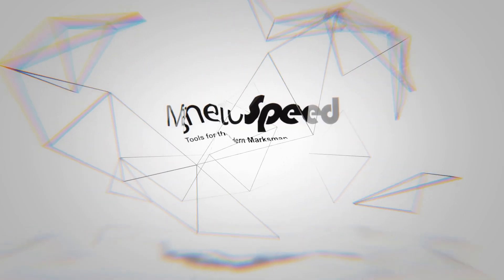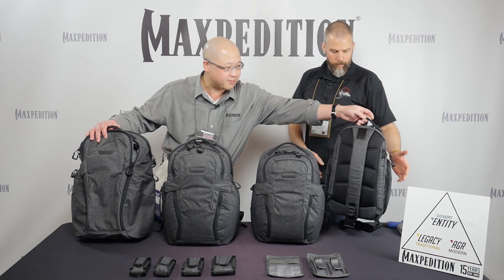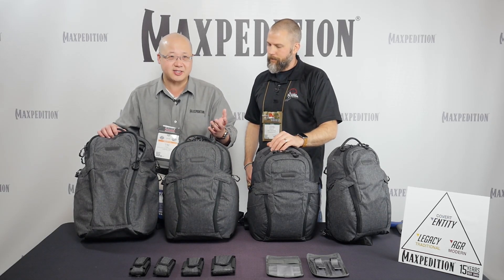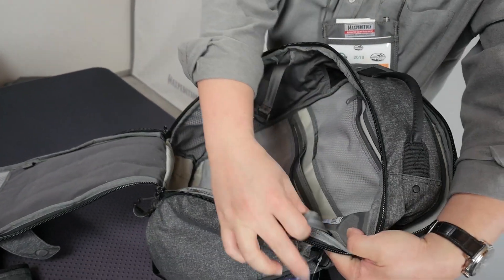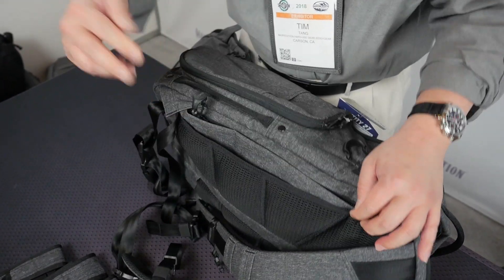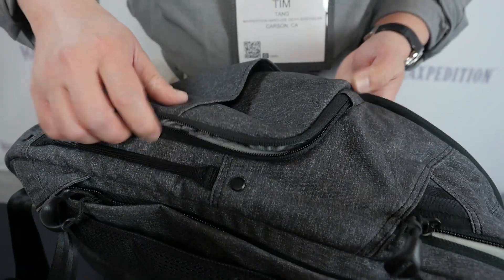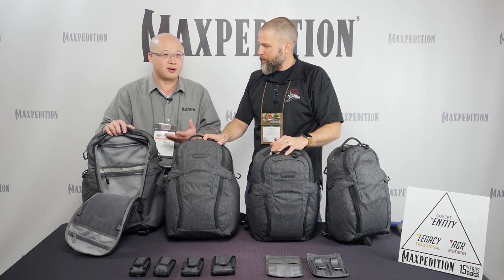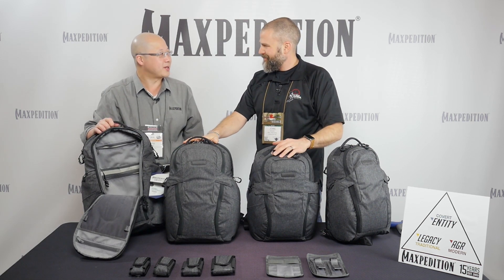SHOT Show 2018 - Maxpedition Entity Lineup